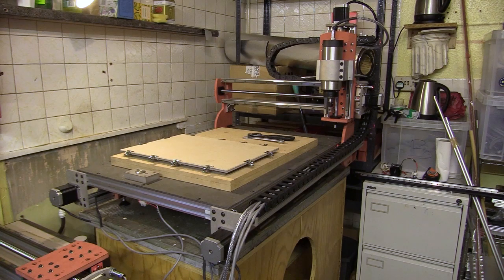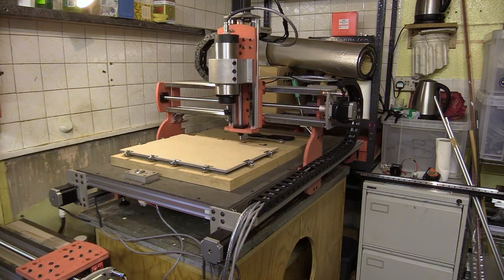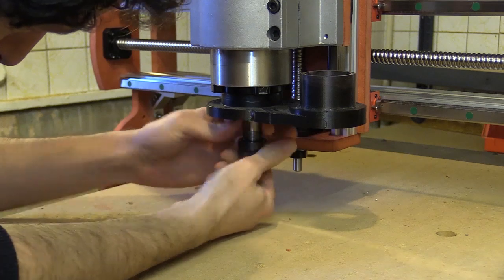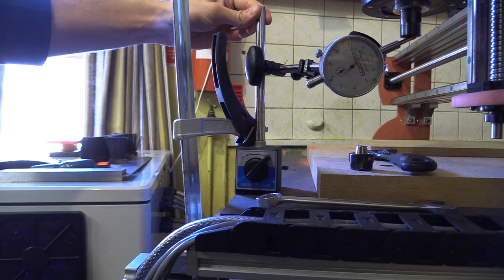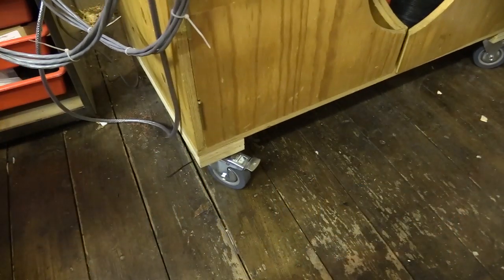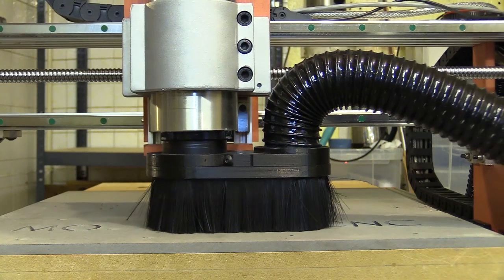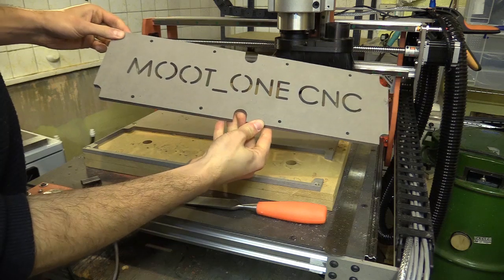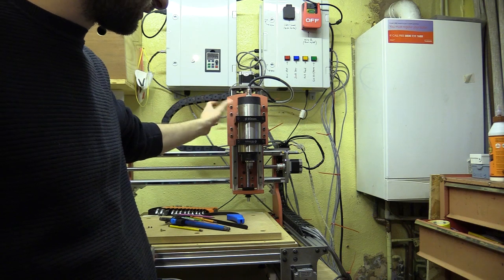#46 Constants of CNC Accuracy Testing - Travel Accuracy Backlash Squareness Deflection Repeatability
In this - the last video of 2019 I look at the constants of CNC accuracy testing. Checking the travel accuracy, backlash, squareness, deflection and repeatability of my latest CNC machine - which I'm calling MOOT_ONE. There's a ton of interesting techniques which you can apply to your builds as and when you need. Anyway look forward to hearing your thoughts and hope everyone have a good new years.

00:00 - Intro
01:08 - Parameters Of Accuracy
02:25 - Physically Squaring X And Y Axis
03:04 - Software Adjustment for X and Y Squareness
03:23 - Checking Z Axis Nod
04:26 - Diagonal Spot Mark Test
05:16 - Deflection
06:26 - Checking Travel Accuracy
08:42 - Cutting Brace For Gantry X Axis
09:35 - Fitting Brace
10:12 - Checking Cut Repeatability
11:20 - Resurface Flatten Wasteboard
12:15 - The Smaller MOOT_ONE Machine